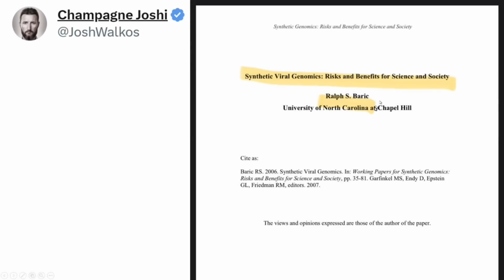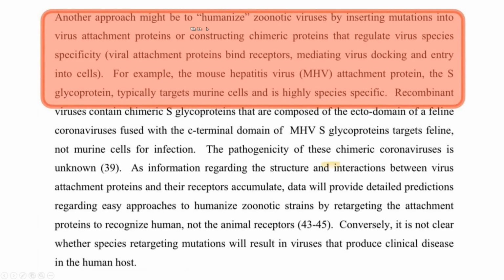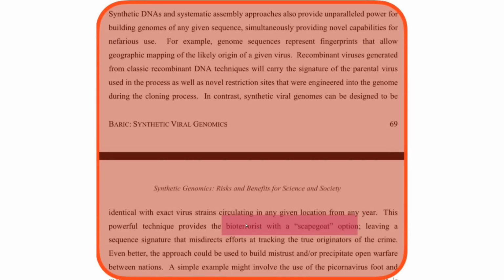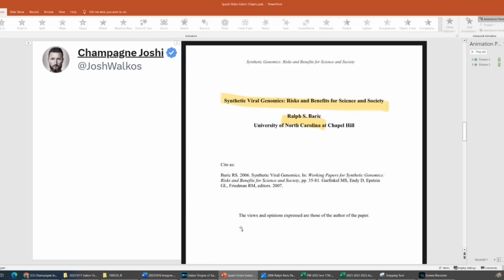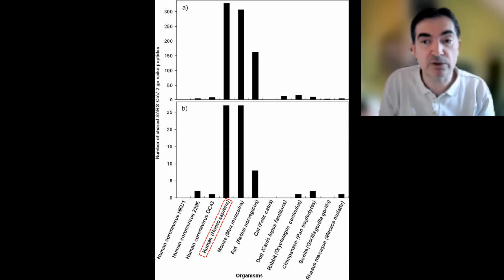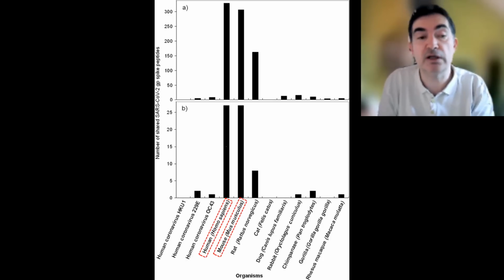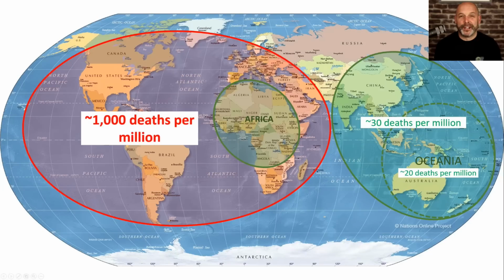SARS CoV2 Lab Origins - it was all So Stupidly Obvious Folks!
Duh!  So damn obvious, as myself and Gabor Erdosi pointed out clearly in early 2021, when all the data was in! Enjoy this trip down memory lane - especially given that we were all so CORRECT FOR EVER!
NOTE: My extensive research and interviewing / video/sound editing, business travel and much more does require support - please consider helping if you can with monthly donation to support me directly, or one-off payment - alternatively join up with my Patreon - exclusive Vlogs/content and monthly zoom meetings with the second tier upwards